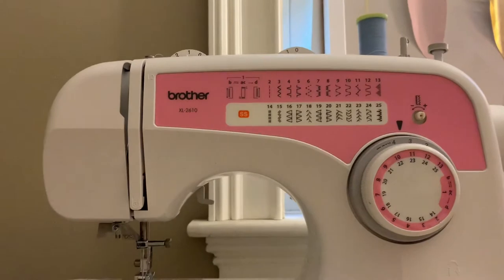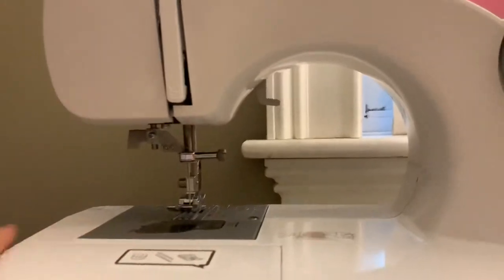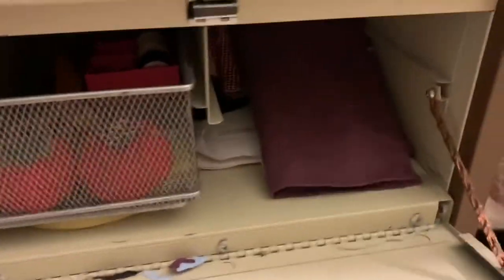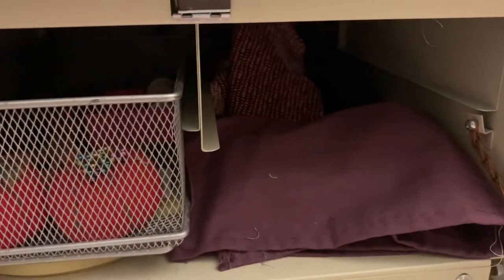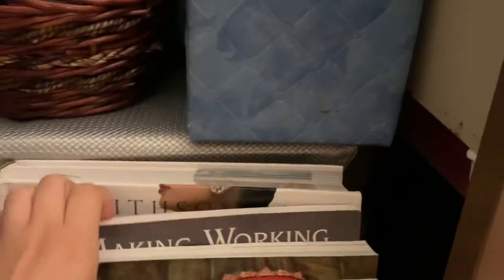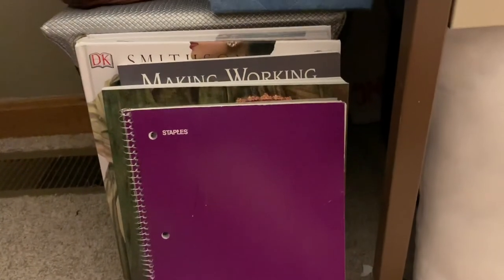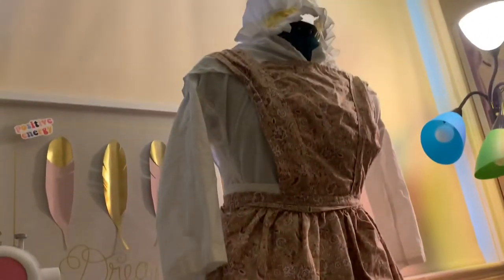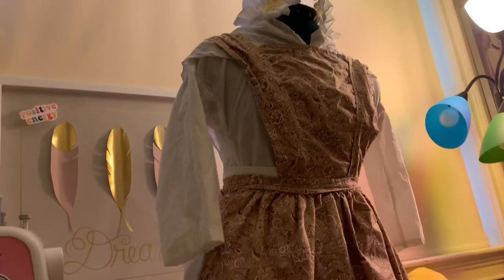Sewing corner/room tour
Hope you find some inspiration in my tiny sewing corner.